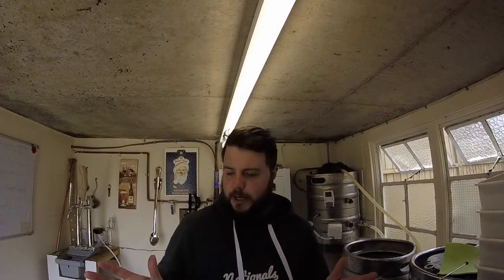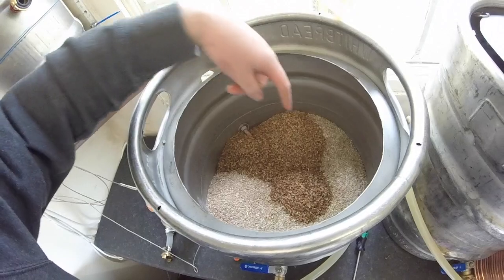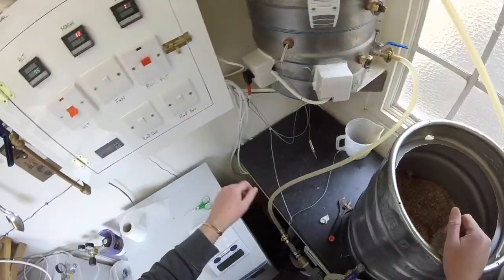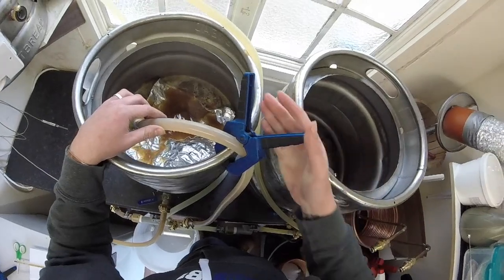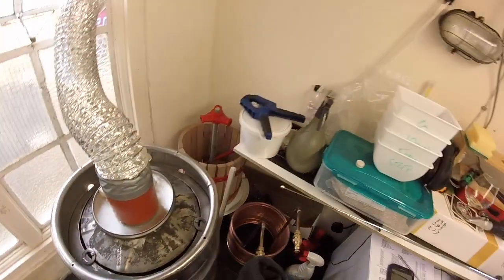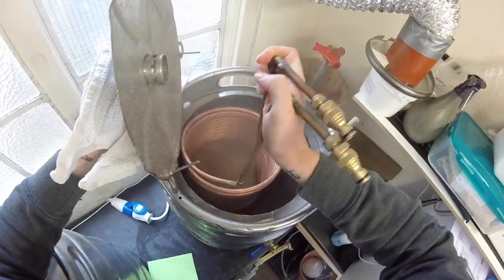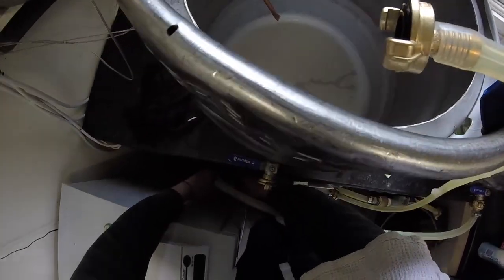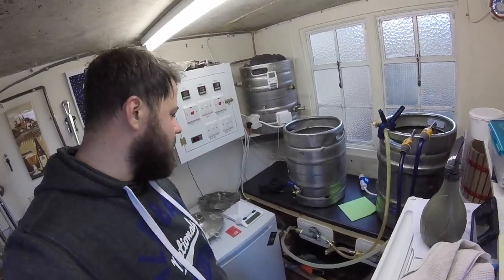'Hopster Revival IPA' ~ Full Brew Day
Playing around with the grain bill from the original 'Hopster Tropics IPA'. The original had a touch to much crystal and needed changing.